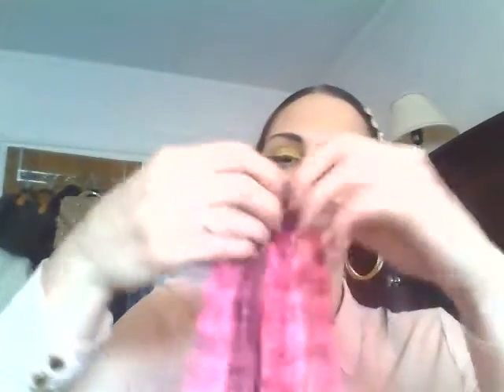All about my Hair Care Products and Styling Tools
Face book/Dazzle Me Up Makeup